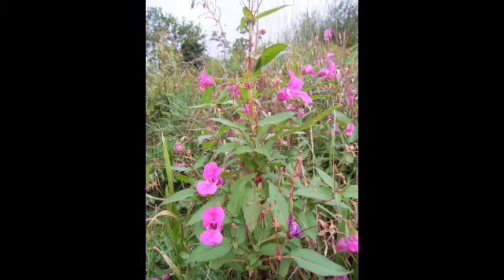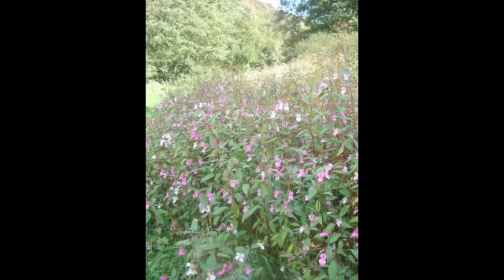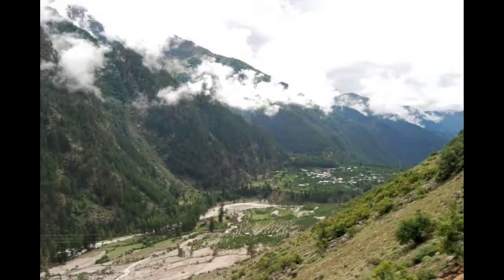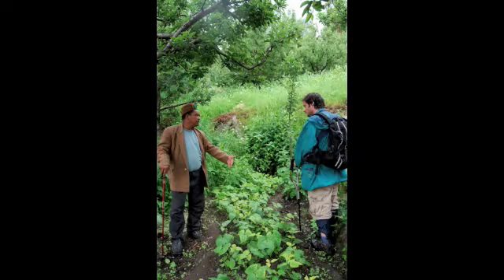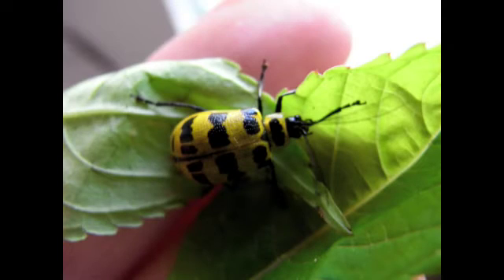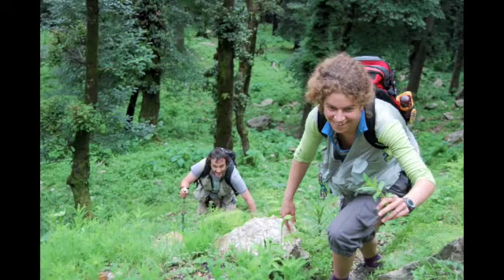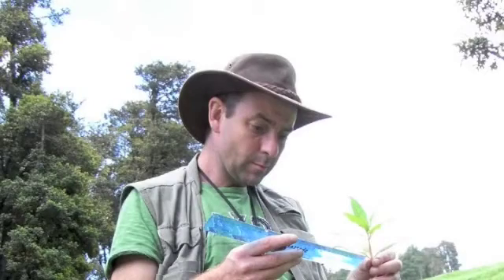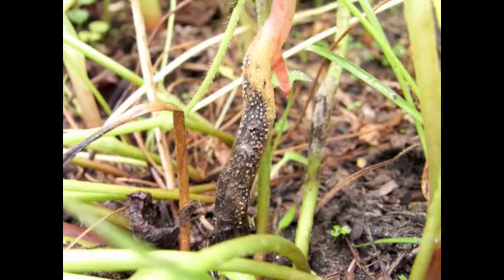In search of biological control agents for Himalayan balsam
CABI scientists travel to India searching for biological control agents that could be used to combat Britain's devastatingly invasive weed Himalayan balsam. The plant is native to the Himalayan range, making India the perfect place to study the natural interactions between the plant and its environment.